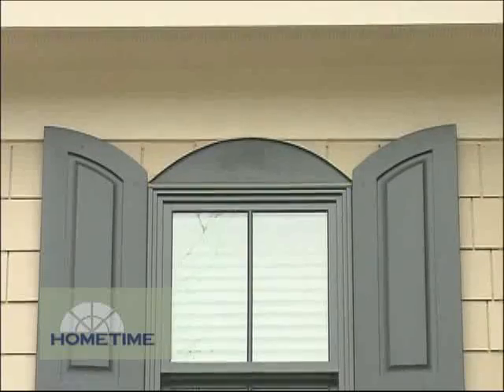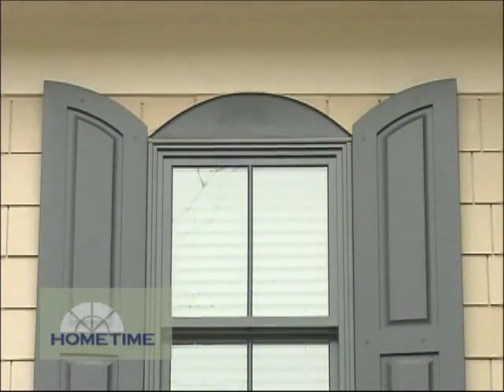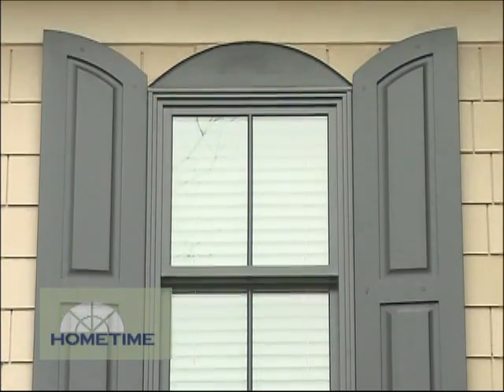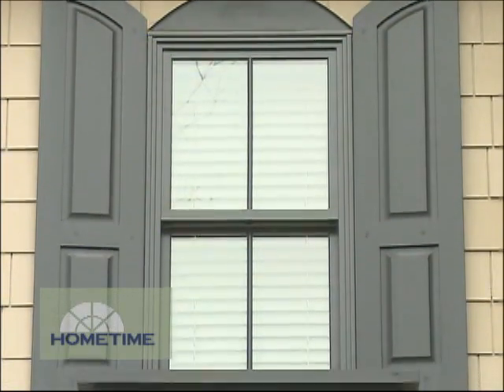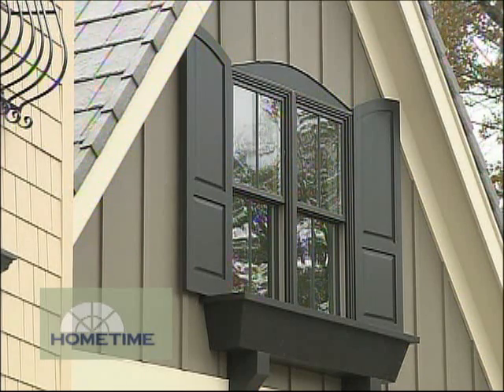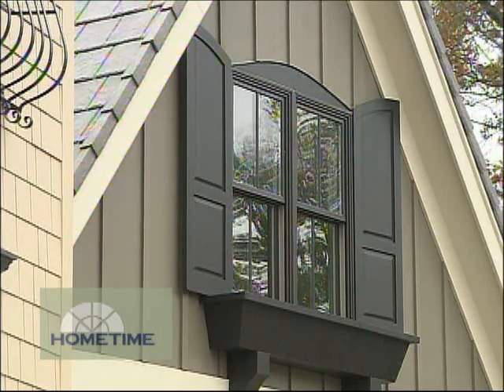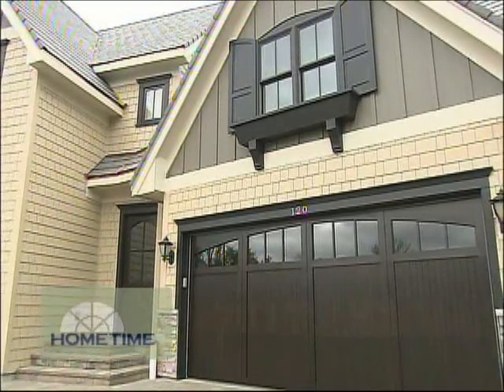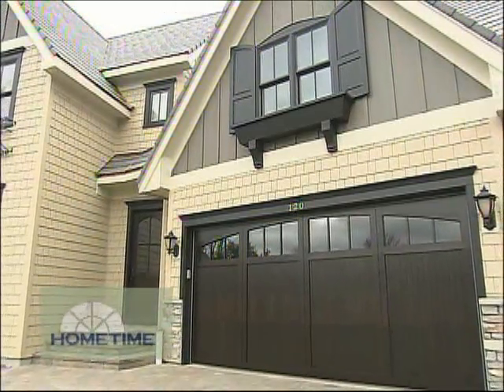Creating Architectural Harmony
Paul Gaudreault from Designer Doors talks about achieving architectural harmony by having the shutters, garage doors and exterior doors done with the same style, materials and finish.